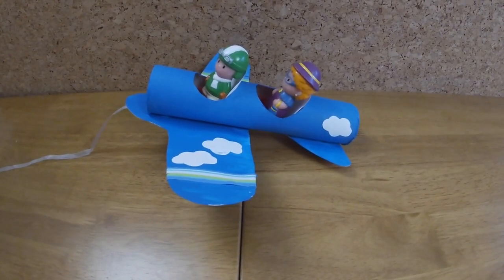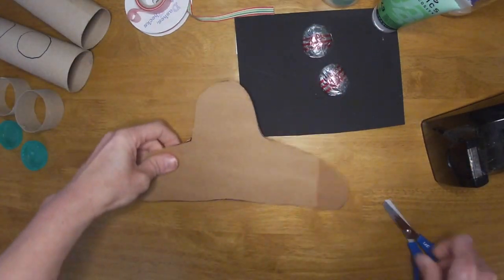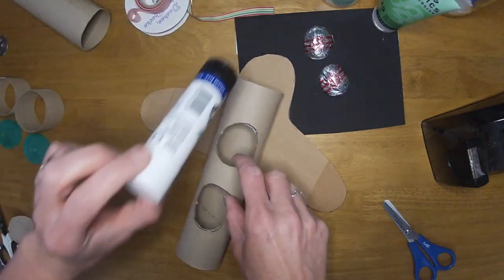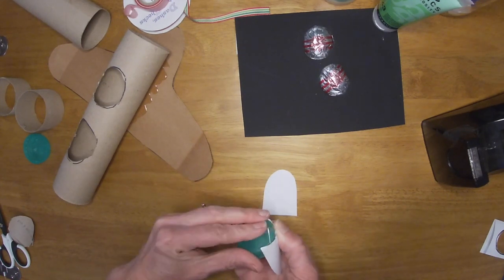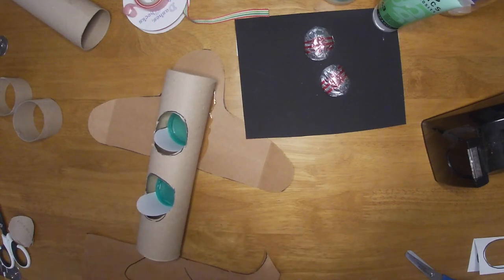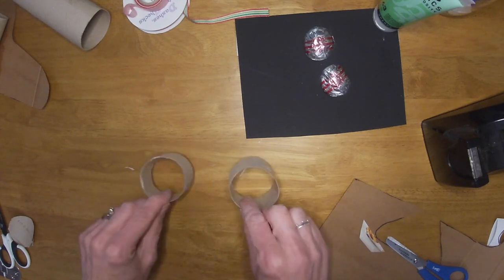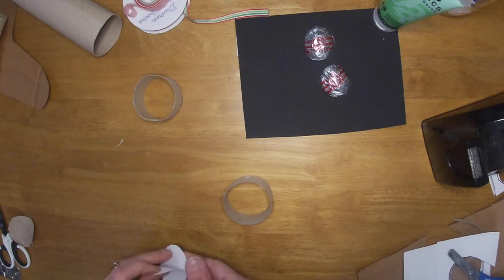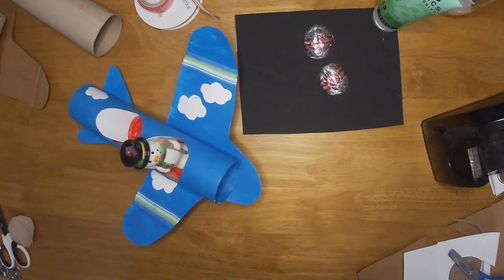How to make a toy aeroplane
Follow the steps to make a toy aeroplane from junk modelling materials